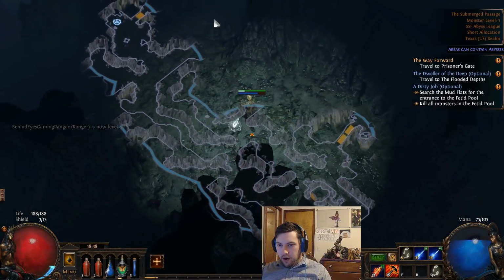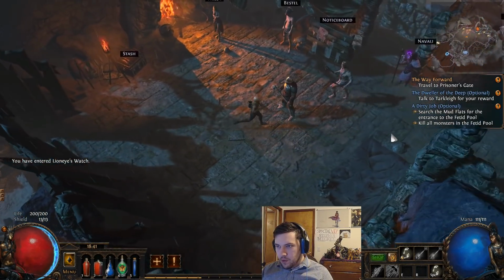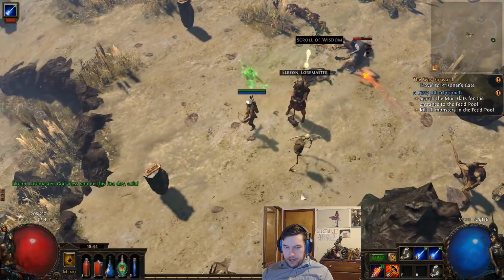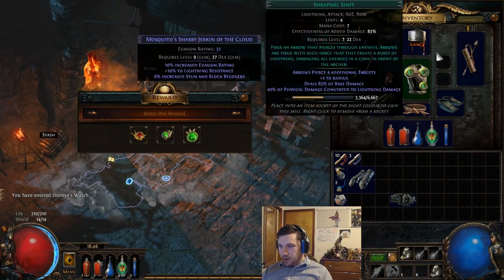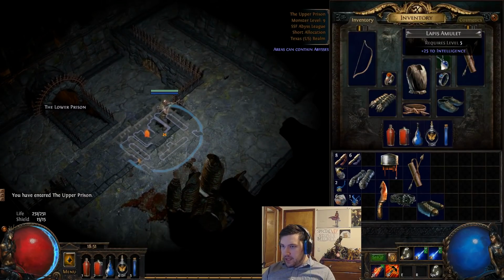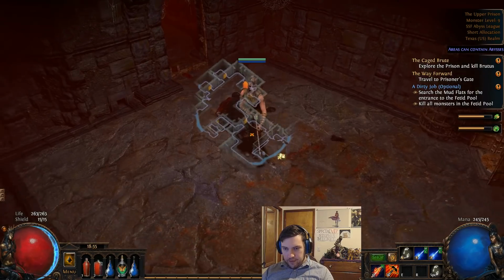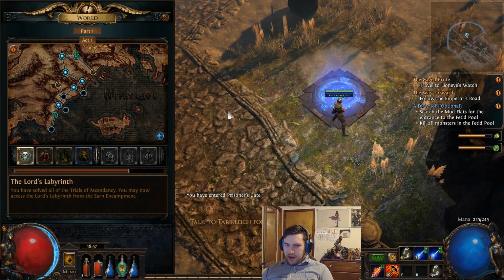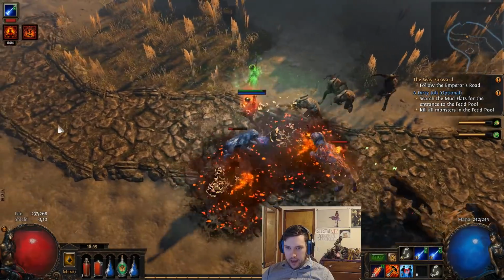Path of Exile 2018 Beginners Guide and Playthrough Episode 2 | Behind Eyes Gaming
Today I have a Path of Exile Beginners Guide.  I've been playing Path of Exile for years now and would like to share my knowledge on how to progress through the game with your first character.  I hope you enjoy this series!

I had to reupload this episode due to a mistake in the audio editing.